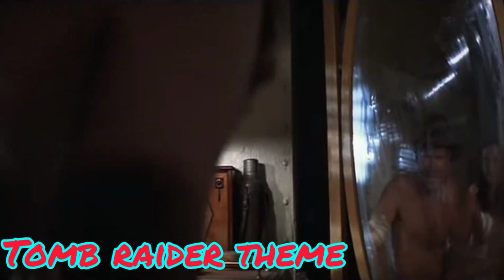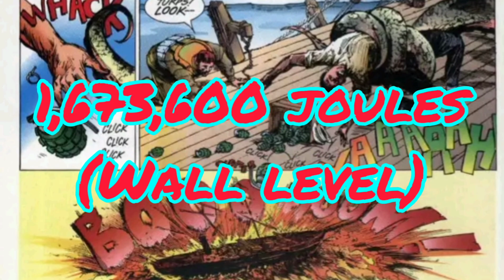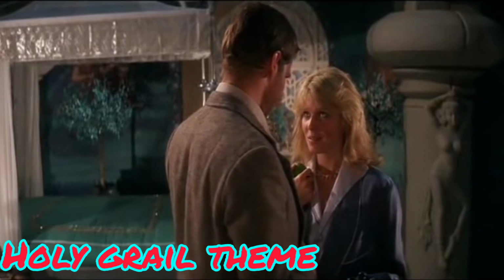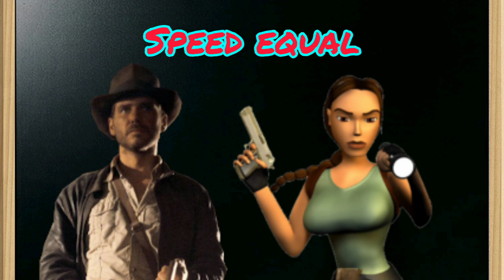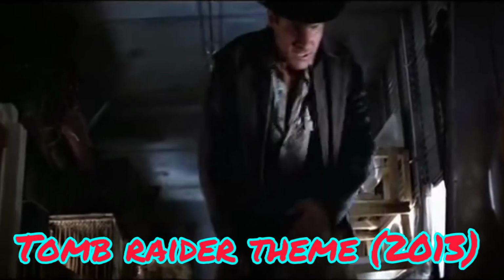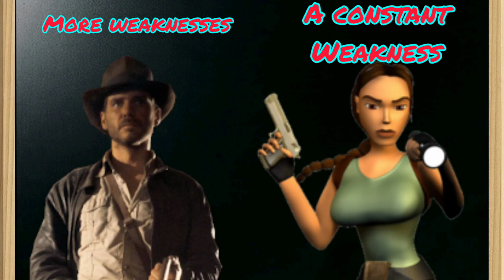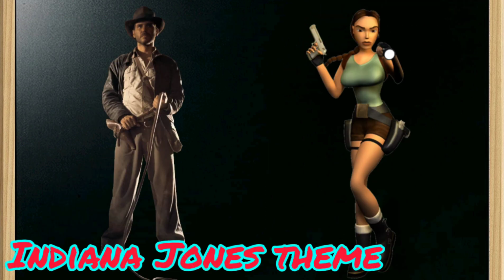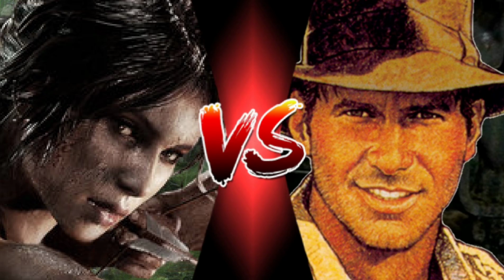Indiana Jones (Indiana Jones) Vs Lara Croft (Tomb Raider)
Everyone Who guessed correctly on the last video:
(vote on my discord server above)

Connections:
Arguably fictions most well known and loved tomb raiders. (What else is there to this matchup lol)